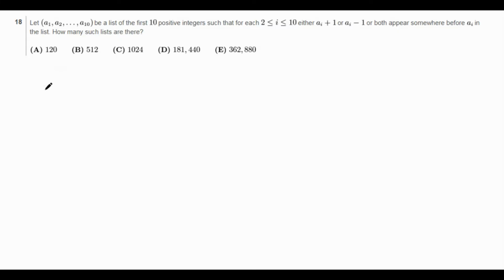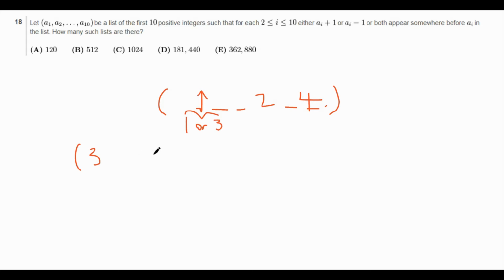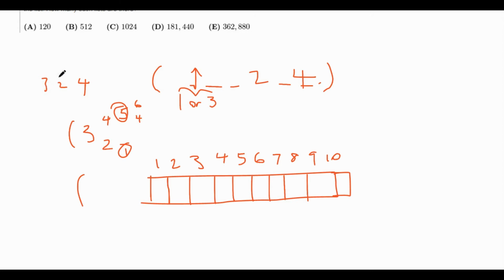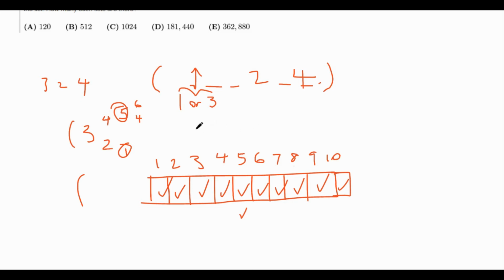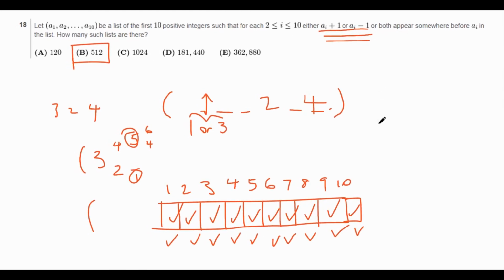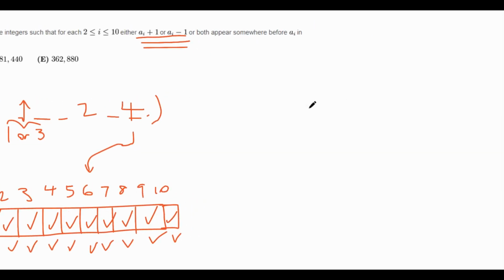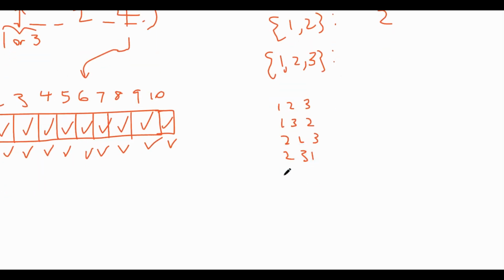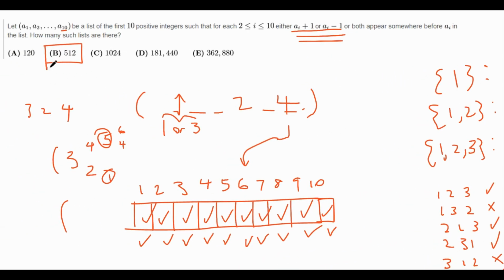Competition Strat: Engineers Induction [2012 AMC 12B #18]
Today we talk about the legit way and the not-so-legit way to solve an AMC problem!